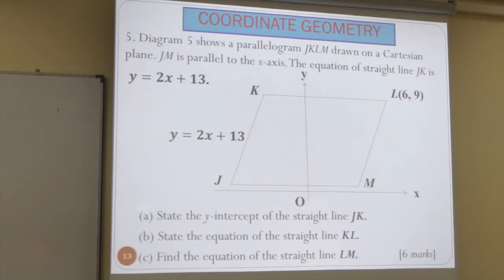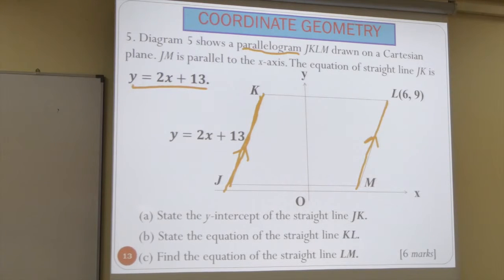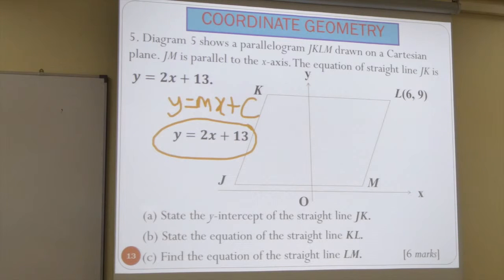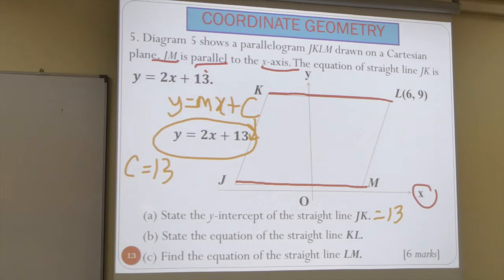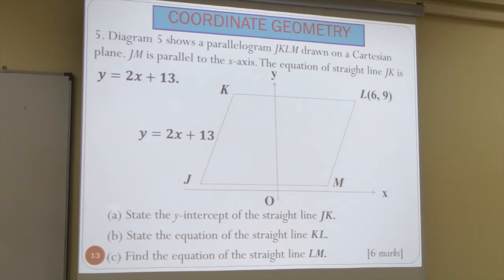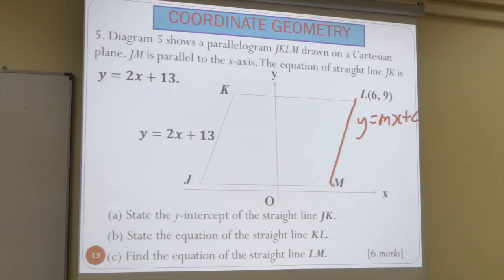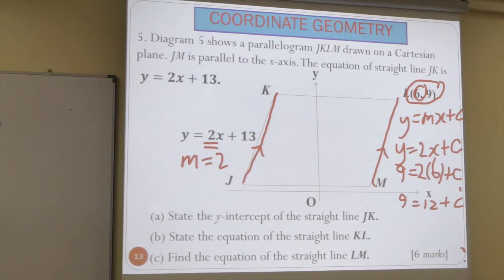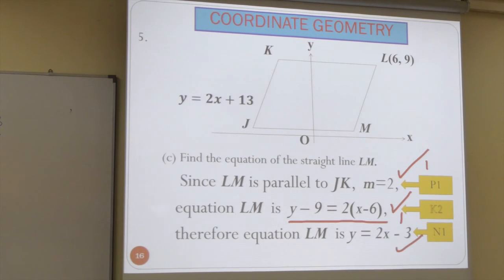Tips for SPM Math Paper 2 Video 5 of 10